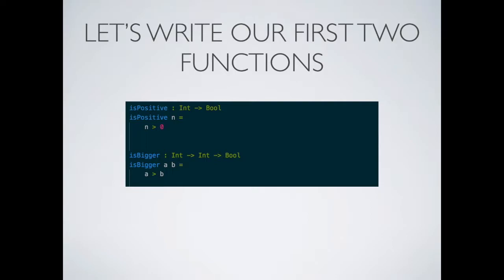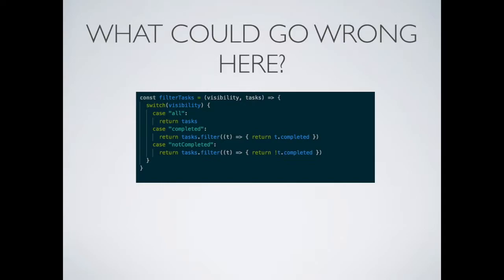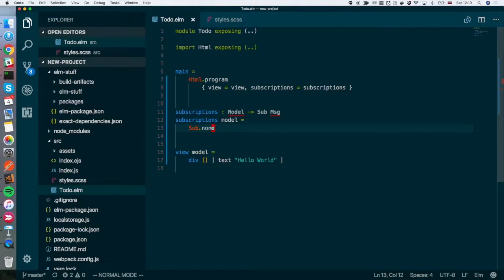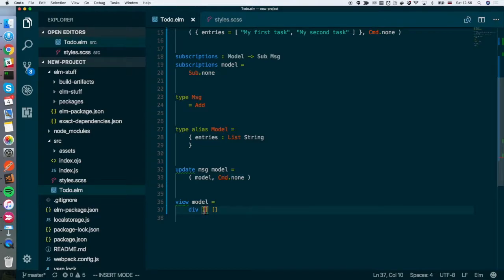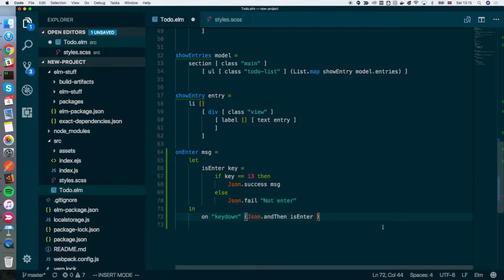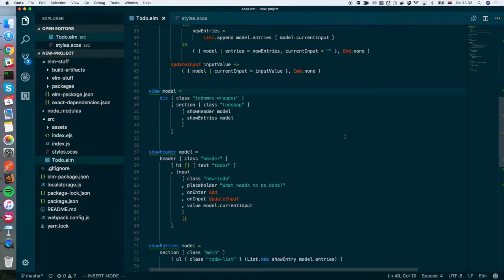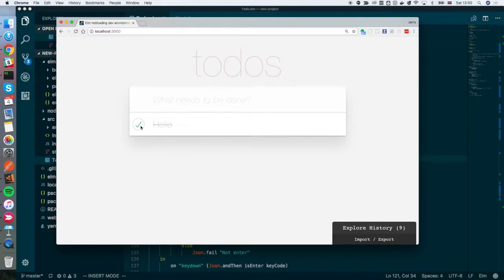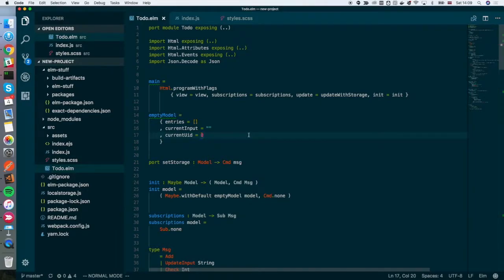Introduction to ELM - Building Todo MVC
Recorded from ELM Workshop organised by GDG Riga. In the first part of the presentation is a brief introduction to ELM. After that, in the second part, we will actually build a Todo MVC app in ELM.